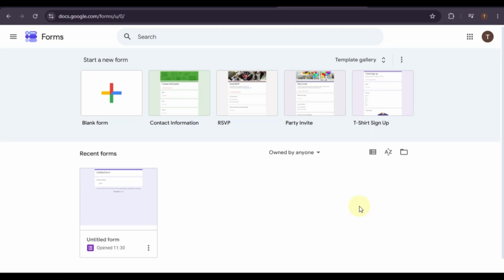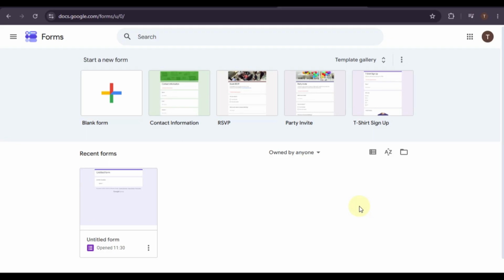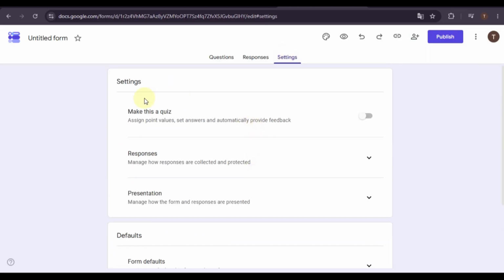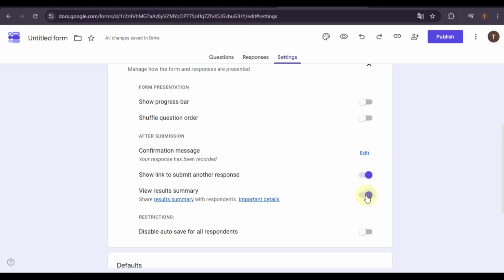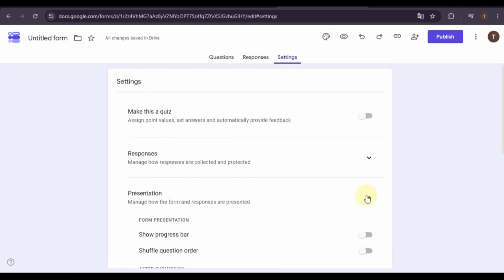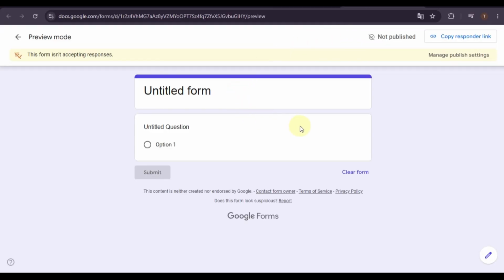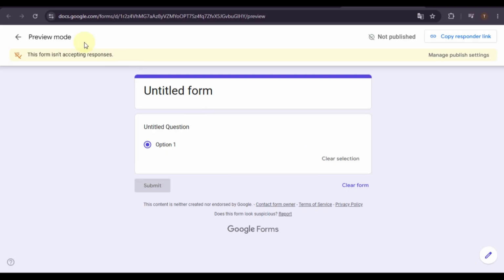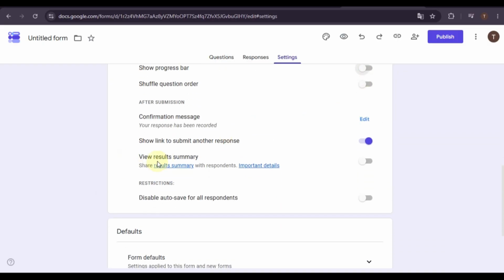How To Turn Off View Result For Respondents On Google Form [2026 GUIDE]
how to turn off view results for respondents on google form, google forms view results, disable respondent results google forms, stop users from seeing results google forms, google forms settings, google form respondent view, hide quiz results google forms, google form survey settings, google forms tutorial, google workspace, productivity tools, google forms tips, 2026 guide, google forms 2026, new google forms update, how to, tutorial, step by step guide, learn google forms